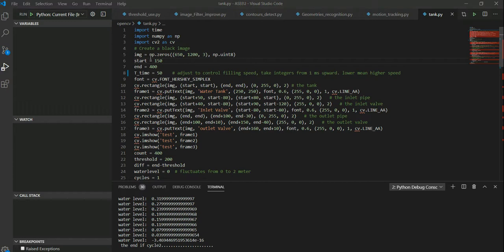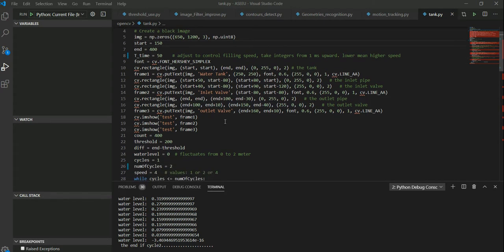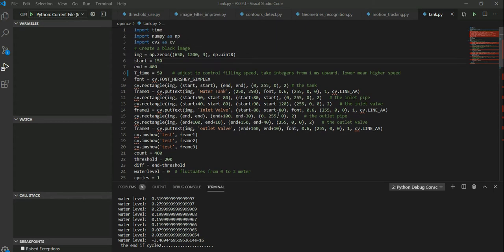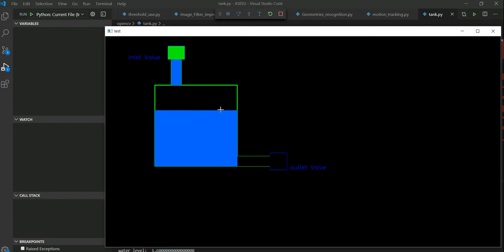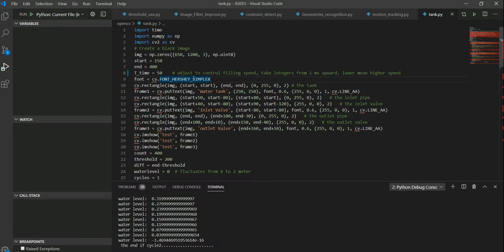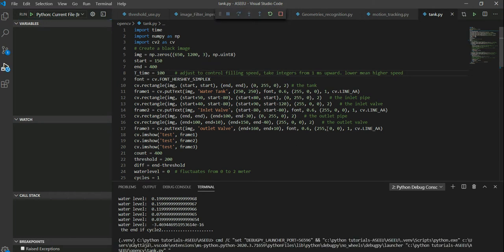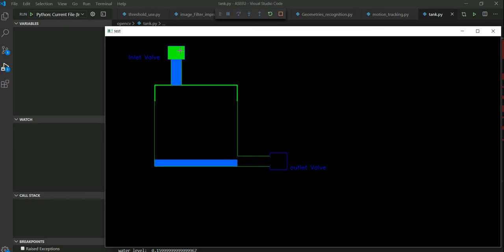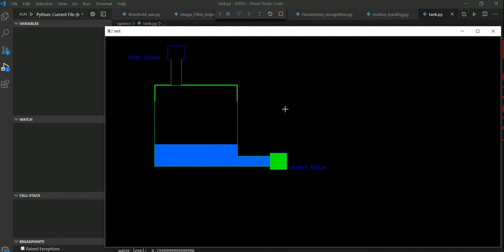Use python for automating a machine and opencv for HMI build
Use python for building an automated system and using opencv to build HMI (human machine interface) for the system.